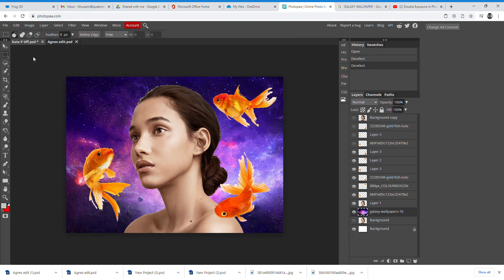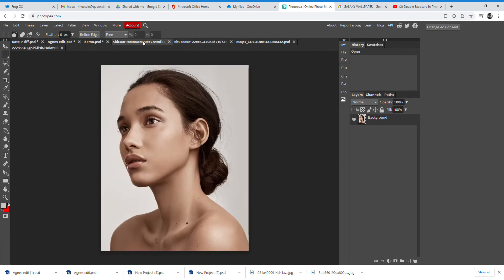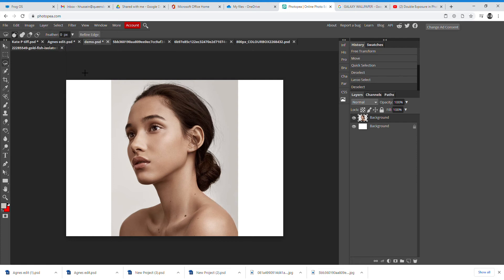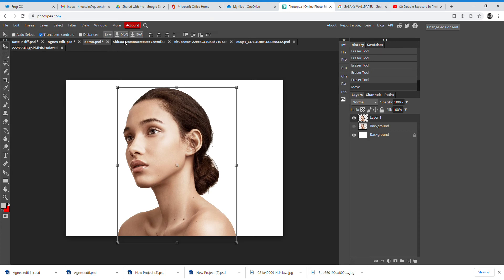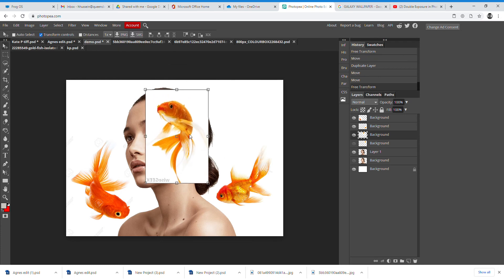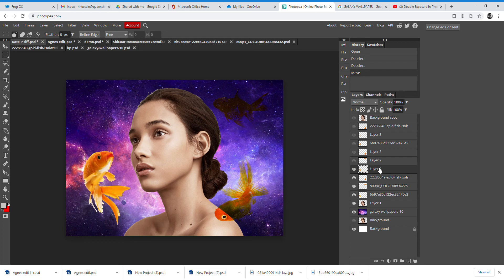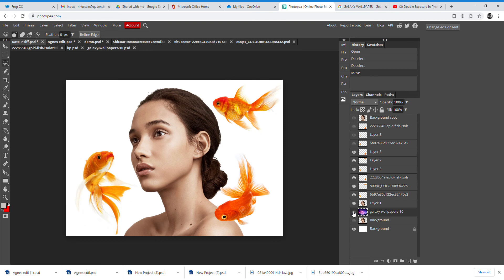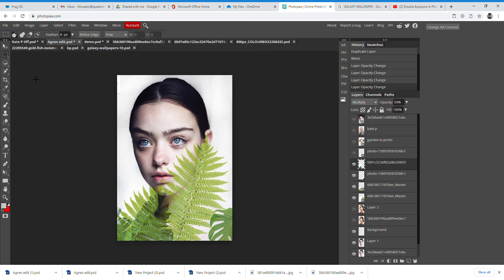Photopea how to make a digital collage for GCSE Art students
In this video we look at the basic tools you can use in Photopea to create a digital collage. This free online app is perfect for GCSE Art students, to create resources to be able to paint and illustrate from while at home.